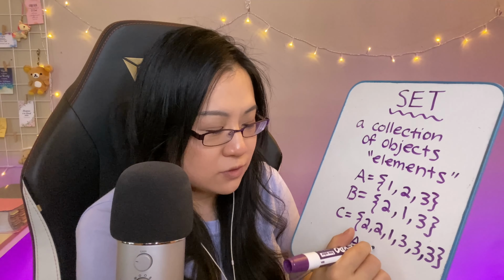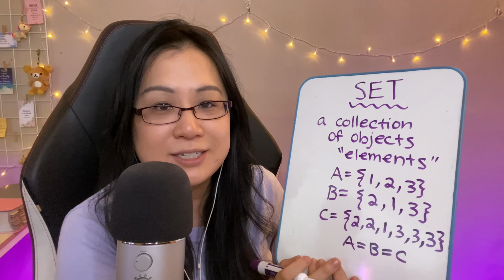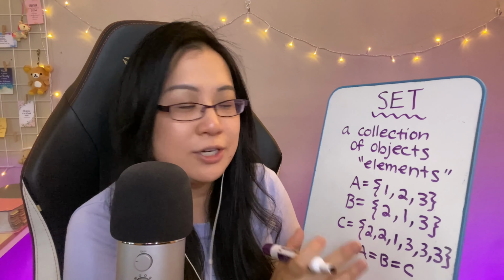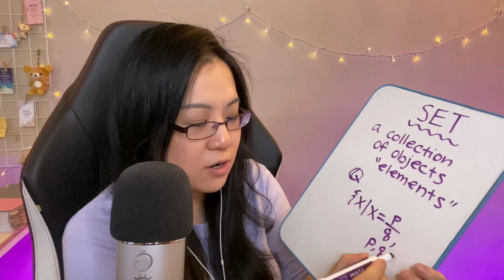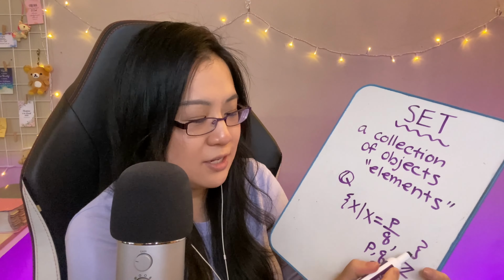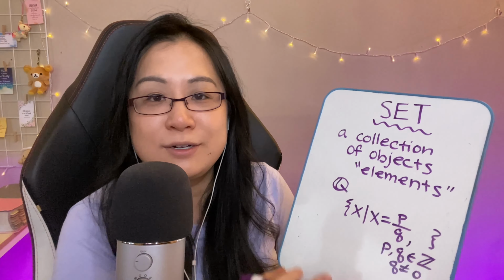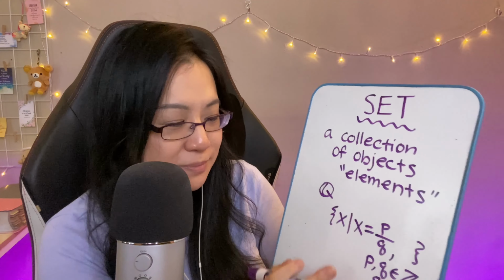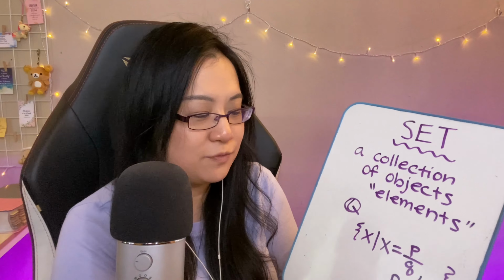ASMR | Relaxing Math Review- Intro to Sets (Whispered, Whiteboard, Educational, Teaching You)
Hello! I welcome you to sit back and relax to some whispered Math ASMR. The agenda for today is simply to 1. take some quiet time to receive Love and Peace 2. Maybe pick up a thing or two about sets or enjoy some ASMR. That's it!
As always, thank you for choosing to tune in. In a world with content inundation, it means a lot that you have chosen to spend even just a moment in our math nook.
Love,
Decaf